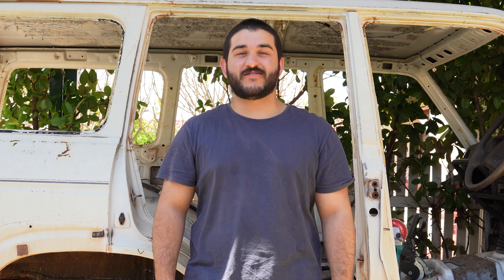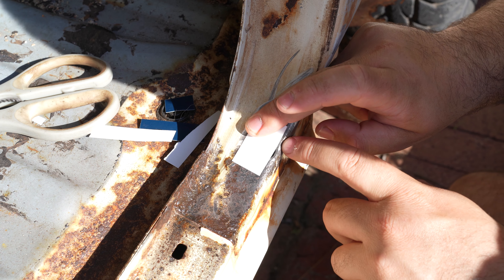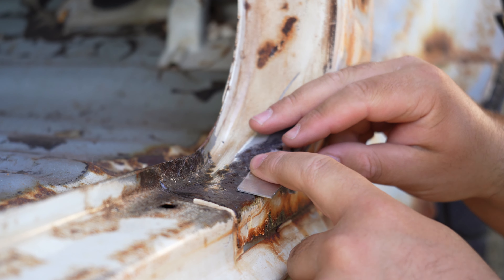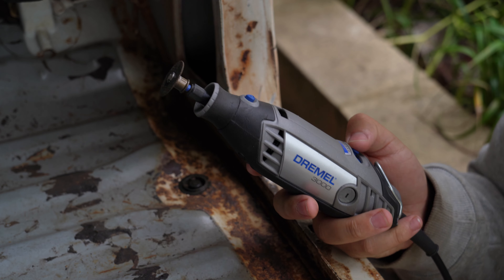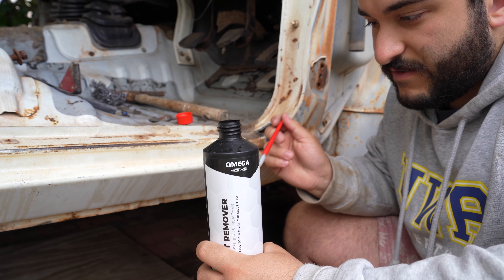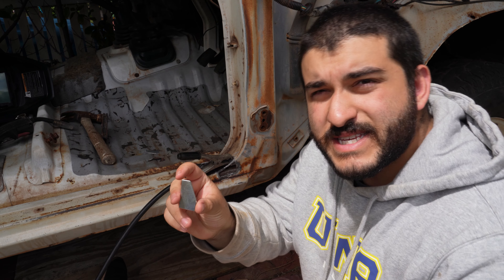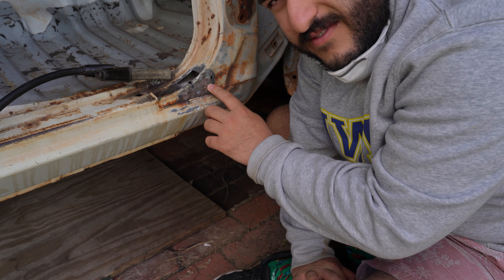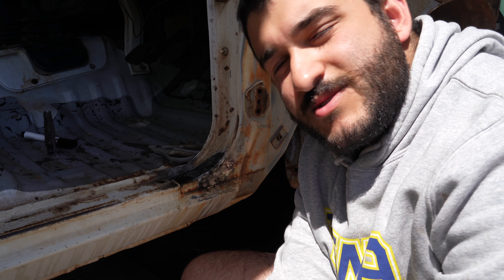Quick and Easy Rust Repairs | 60 Series Landcruiser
This week I tackle two of the rust holes in the door sills of our 60 Series Landcruiser. I make up new panels, cut the old rusty pieces out and weld in the good stuff.

Drop a comment if you have any advice or tips and tricks!